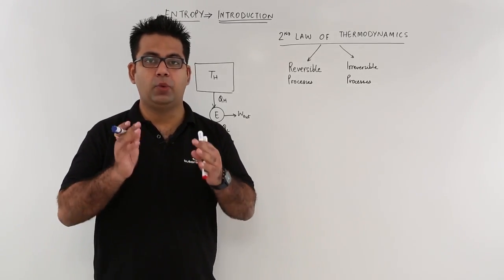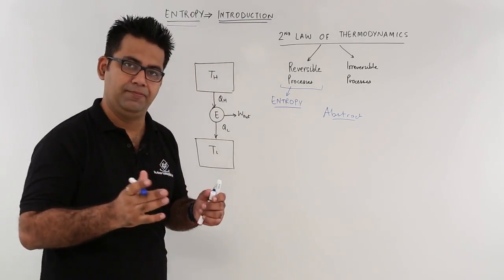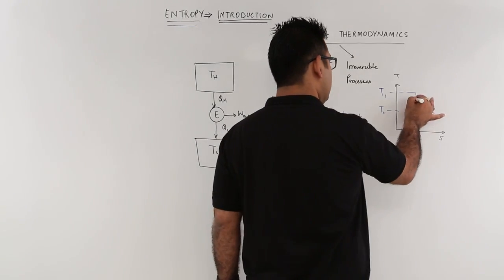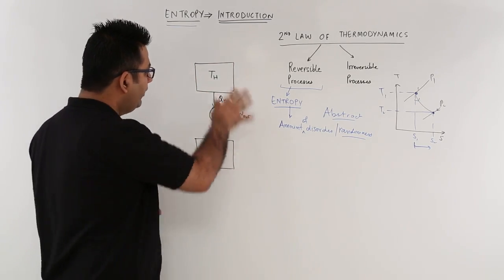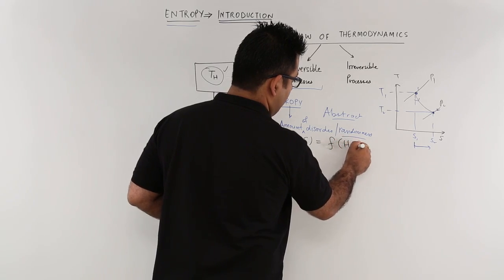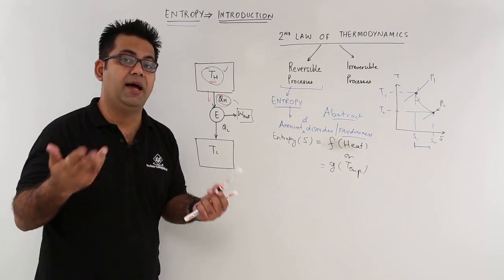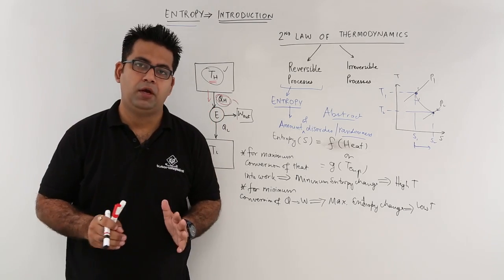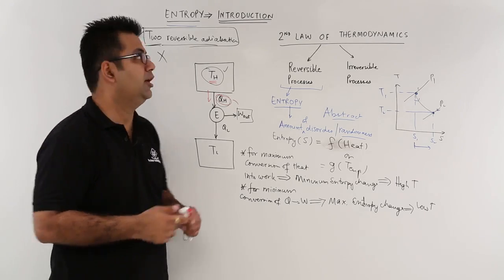Introduction of Entropy